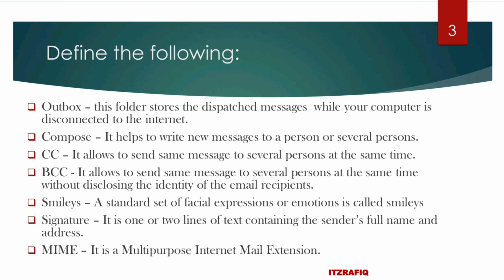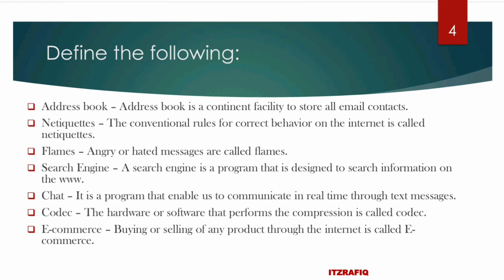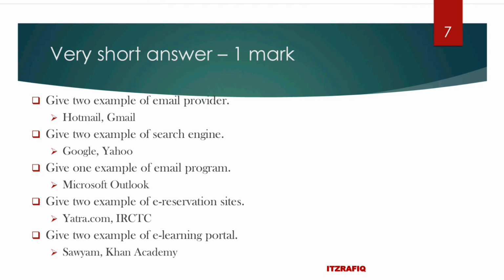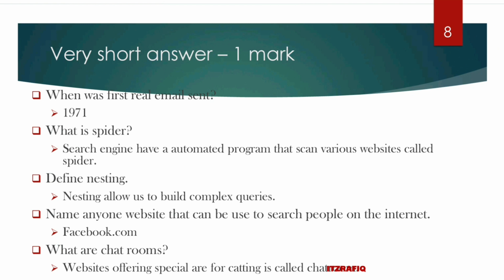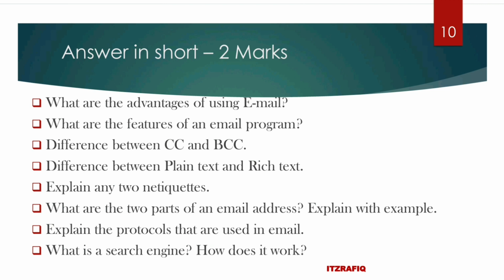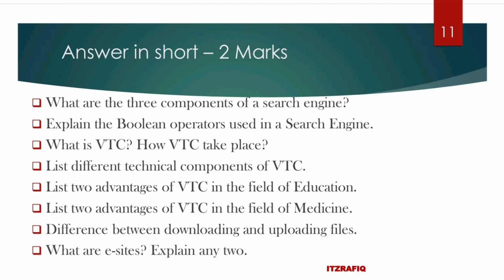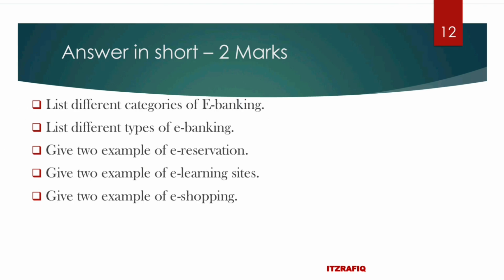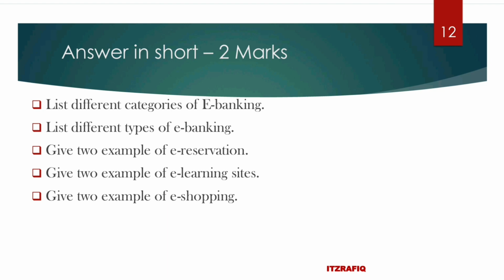Revision of Chapter 2 - Internet Services - Class 10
Class 10 chapter 2 Internet Services important questions for HSLC matric examination 2022